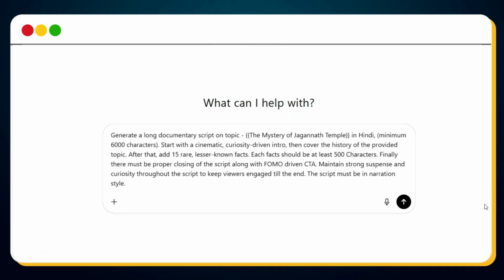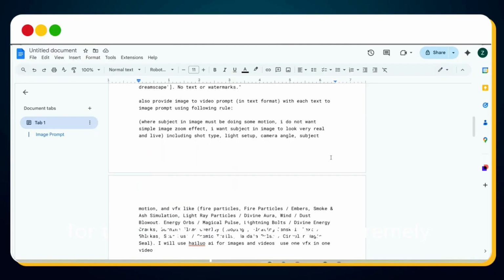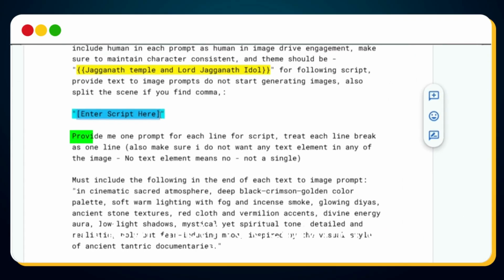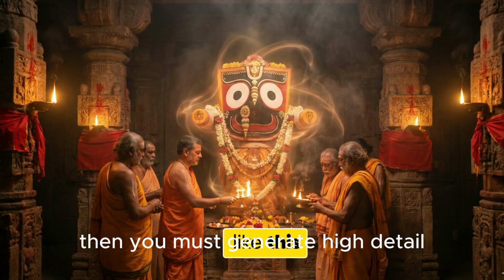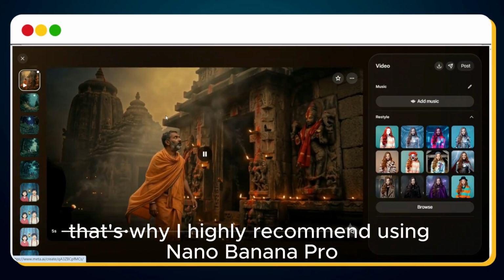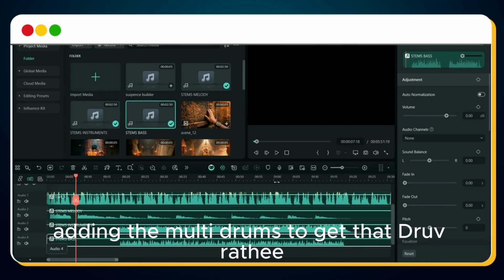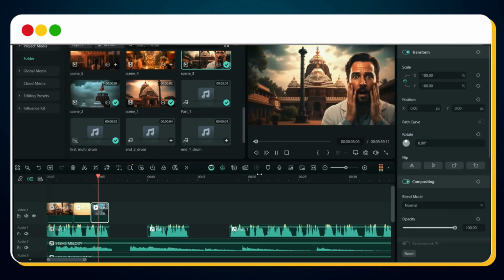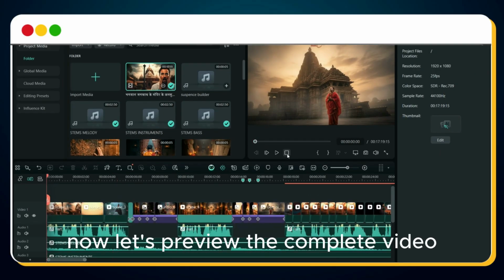🔥 How to Make AI Documentary Videos (2026) | Free Tools + Full Step‑by‑Step Tutorial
Learn how to create professional cinematic AI documentary videos in 2026 — even if you’re a beginner — with 100% free tools, simple workflows, and no expensive equipment. This full tutorial shows you everything from script writing to visuals, voiceovers, animation, and editing.

🎯 In This Guide You’ll Learn:
✔ How to generate a powerful documentary script using free AI.
✔ How to generate AI visuals and images for every scene.
✔ How to convert those visuals into animated video clips.
✔ How to create cinematic AI voiceovers.
✔ Best editing techniques for compelling AI documentary storytelling.
✔ Bonus tips to export your videos HD & watermark‑free.

🧠 1. Write the Documentary Script (AI Generated)

Start with a strong foundation: your documentary’s script and narration.
• Use ChatGPT or a free AI text tool to generate a compelling script tailored to your topic.
• Focus on clarity, storytelling flow, and emotional engagement — this makes the documentary feel cinematic and premium.

🎙 2. Generate Cinematic Voiceovers (Free)

Once your script is ready:
✔ Copy only the narration part into a free AI voice generator.
✔ Choose classic documentary vocal styles for dramatic tone and pacing.
✔ Download your voiceovers segment by segment.

You can record your voice manually or use free AI tools for high‑quality narration.

📸 3. Create High‑Quality Visuals using Nano Banana 2 / Pro

This is the heart of your documentary visuals:
🎨 Use Nano Banana 2 / Nano Banana Pro to generate highly realistic images based on your script.
• Prompt Nano Banana for detailed scene images that match your narration.
• Save the best images for each scene — these form the visual backbone of your video.

👉 You can also integrate Meta AI or other free image generators for more variety.

🎬 4. Convert Images into Dynamic Video Clips

Turn static images into moving cinematic clips:
📌 Use AI video generation tools (such as Meta AI Video or Nano Banana’s text‑to‑video features) to animate your still images.
🔄 Input detailed prompts — camera movements, motions, lighting, cinematic framing — to make clips feel real.
✨ This gives your documentary a professional storytelling rhythm and depth.

🧩 5. Edit and Sync Everything Together

Now assemble the pieces:
✔ Import all AI‑generated clips and voiceovers into a free video editor (like DaVinci Resolve, CapCut, or Shotcut).
✔ Sync narration with visuals for perfect storytelling timing.
✔ Add cinematic background music and sound effects to enhance mood.
✔ Create compelling intros and keyframe camera motion to make images feel alive.

📤 6. Export & Publish (HD Without Watermark)

Before you publish:
▶ Render your documentary in 1080p or 4K HD.
▶ Ensure no tool’s watermark appears — most free tools allow watermark‑free export.
▶ Upload to YouTube, Vimeo, school projects, or portfolio sites.

🔹 Plan visuals around your narration — this makes editing faster.
🔹 Use scene‑specific prompts for image generators to maintain thematic consistency.
🔹 Even if free limits exist (e.g., Nano Banana or Sora daily restrictions), break your workflow into daily segments and batch produce.